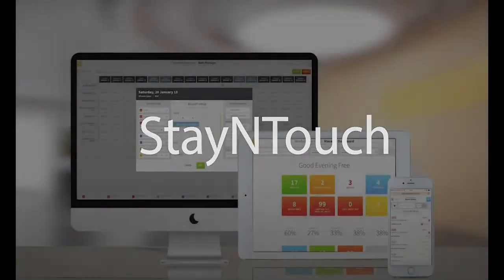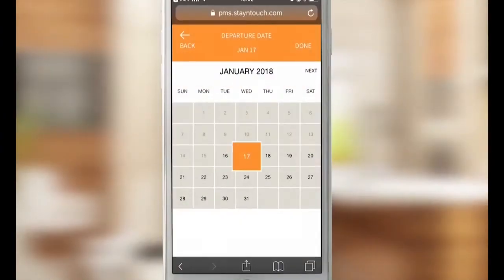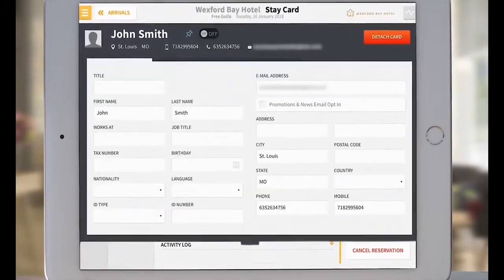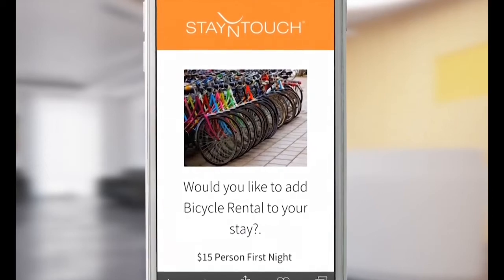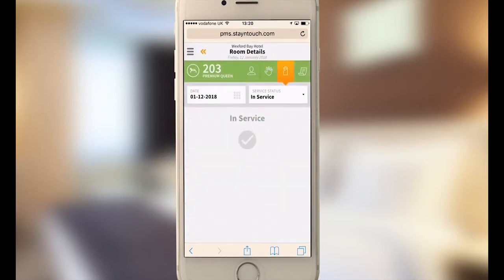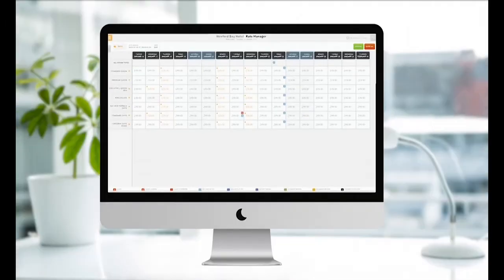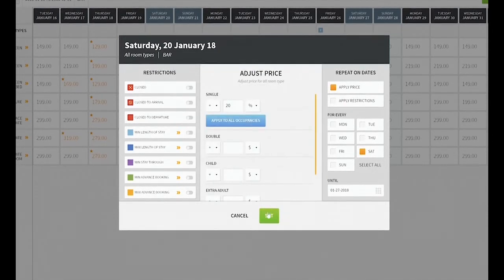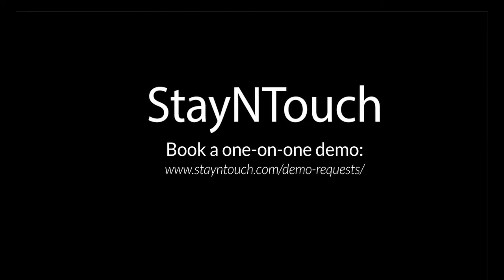StayNTouch Mobile PMS & Contactless Check-in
Easy to install and user-friendly, our hotel software products allow guests to initiate check-in from their mobile devices or a walk-up self-service station. Pair them with our mobile PMS and increase revenue through upsell opportunities and upgrade options.